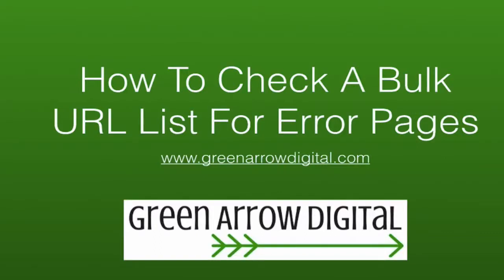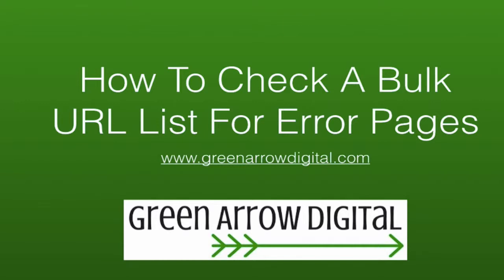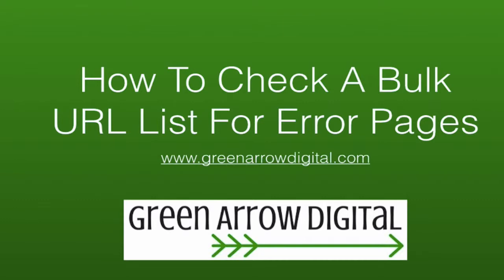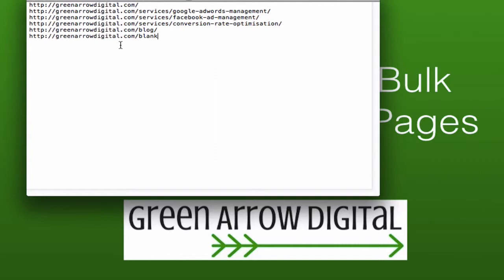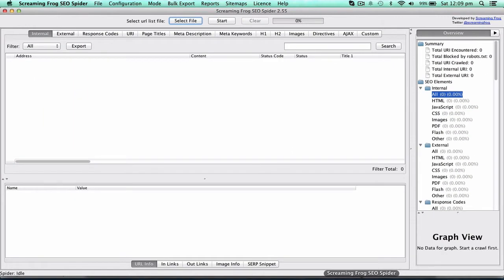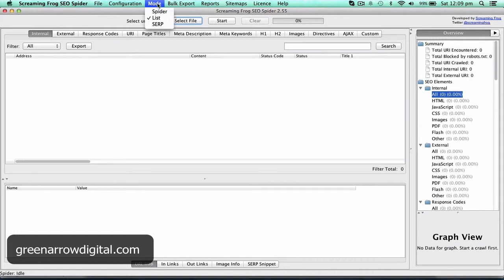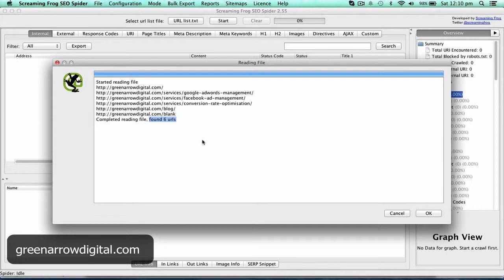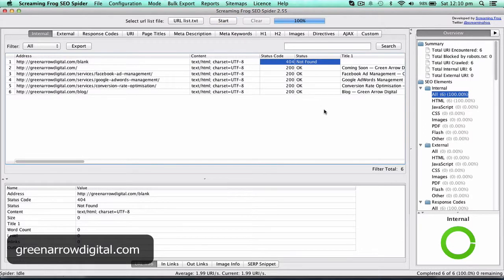How To Check A Bulk URL List For 404 Errors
On this video, we teach you how to check a bulk URL list to see if any of the pages give you a 404 error.

Thank you for viewing! If you have any question about our tutorial video or just web marketing in general, we would love to hear from you in the comments section. 👍